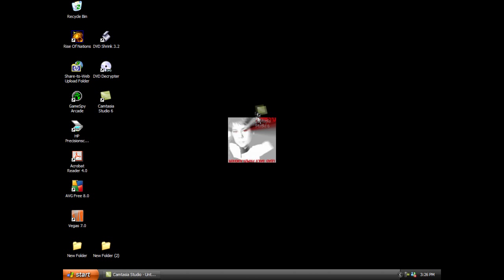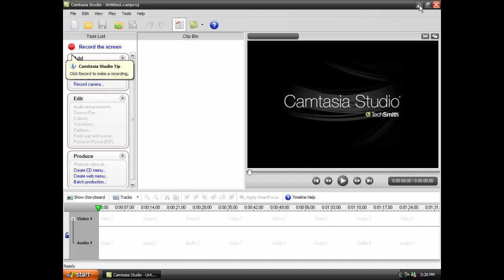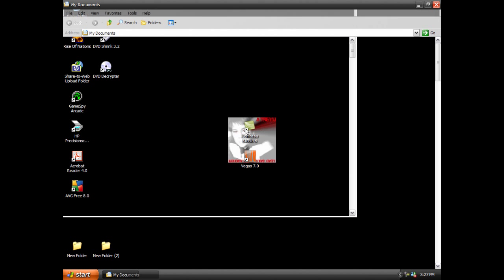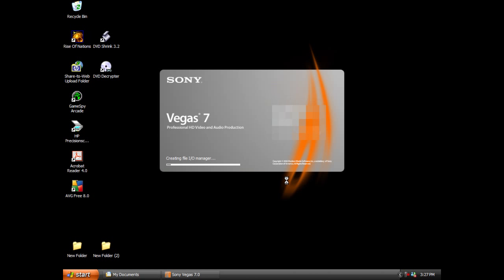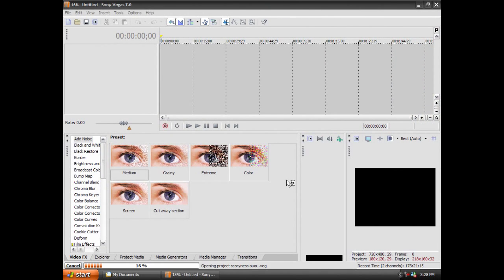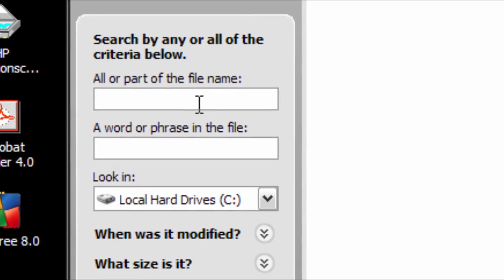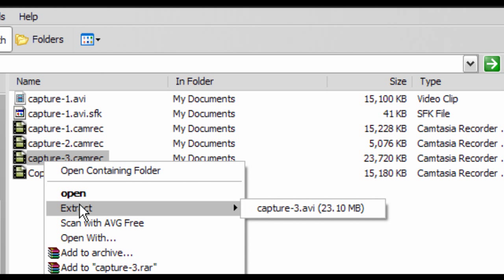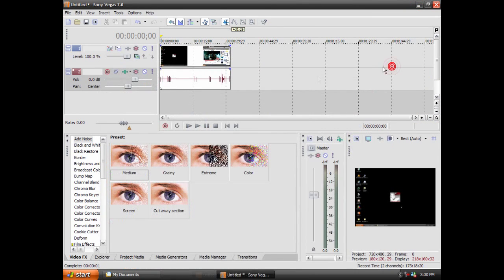HowTo: convert camtasia videos into .avi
A guide on hot to convert you're screen recorded camtasia videos into .avi for use with any other editing program.